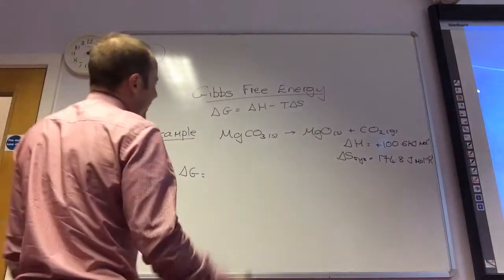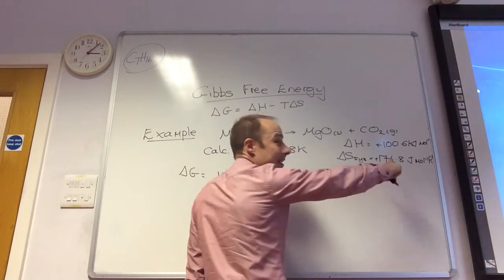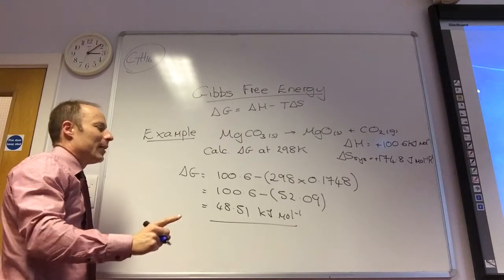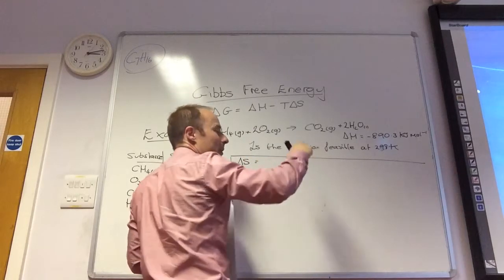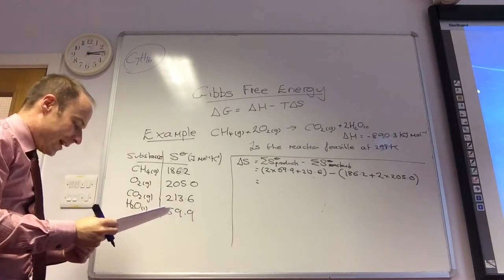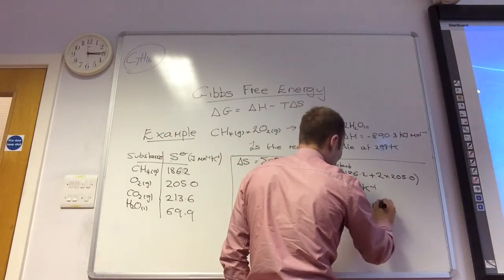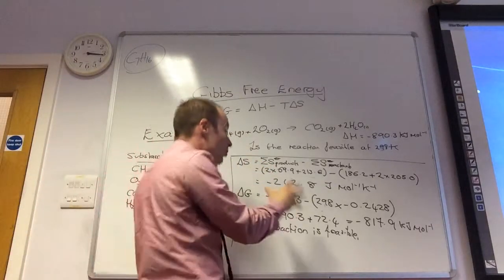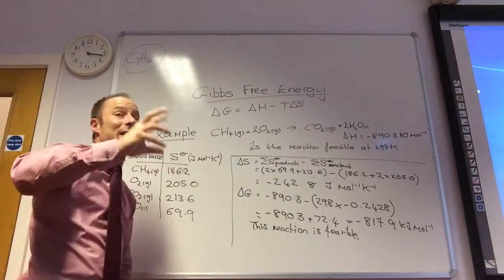Gibbs Free Energy Example Questions from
Two questions with worked answers for Gibbs Free Energy